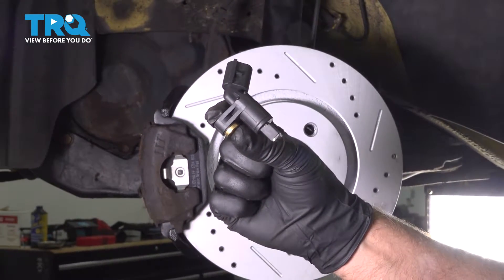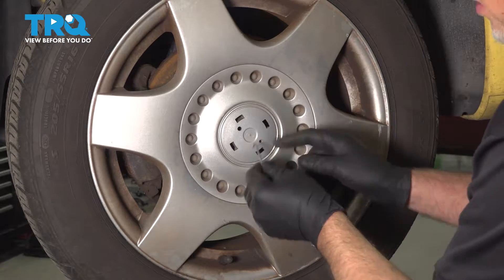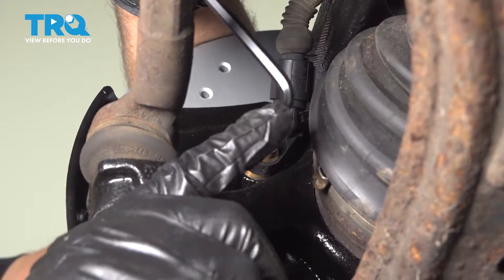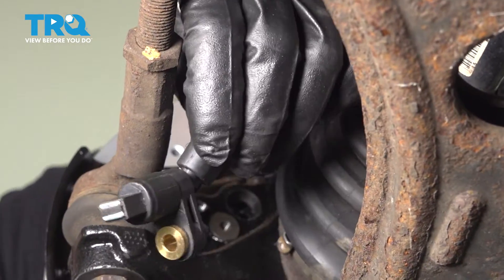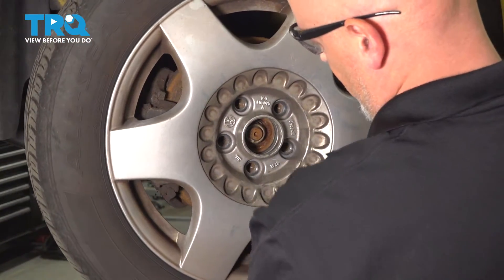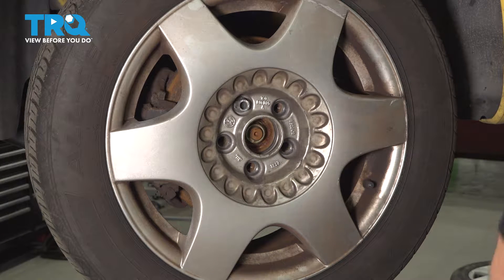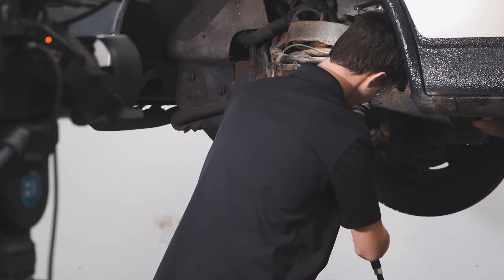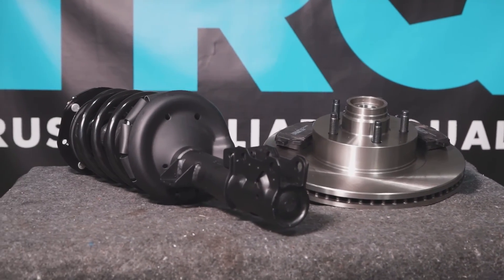How to Replace Front Driver Side Speed Sensor 1998 2010 VW Beetle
This video shows you how to install a front driver side ABS wheel speed sensor on your 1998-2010 Volkswagen Beetle. ABS wheel speed sensors are critical to the operation of your vehicle's ABS and ESC systems, which use real time wheel speed data to ensure your vehicle stays safe and on the road. These magnetic sensors are sensitive and susceptible to damage, which would require replacing them.

1998 Volkswagen Beetle
1999 Volkswagen Beetle
2000 Volkswagen Beetle
2001 Volkswagen Beetle
2002 Volkswagen Beetle
2003 Volkswagen Beetle
2004 Volkswagen Beetle
2005 Volkswagen Beetle
2006 Volkswagen Beetle
2007 Volkswagen Beetle
2008 Volkswagen Beetle
2009 Volkswagen Beetle
2010 Volkswagen Beetle

Tools you will need:
• 17mm Socket
• 1/4 Inch Ratchet
• 3/8 Inch Drive Ratchet
• Safety Glasses
• 5mm Hex Socket